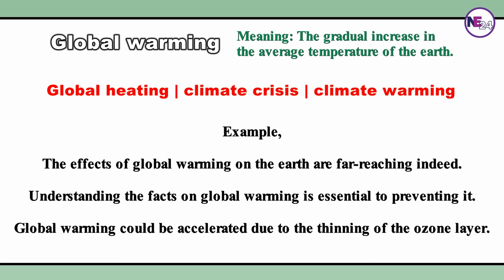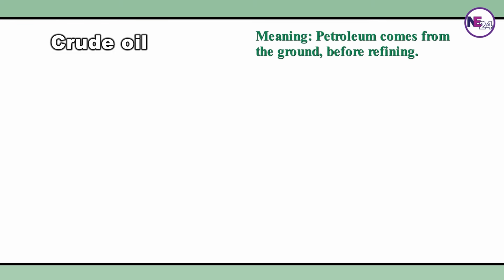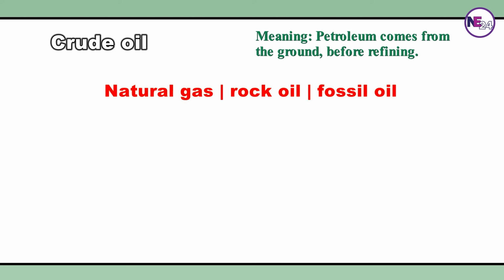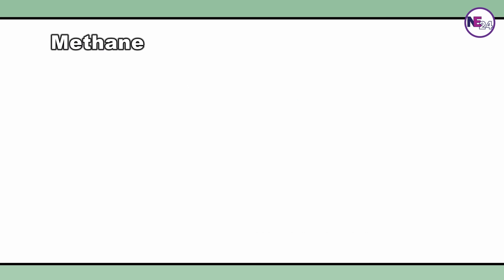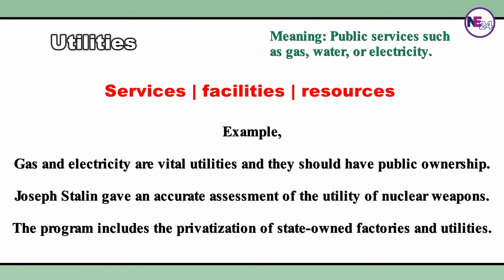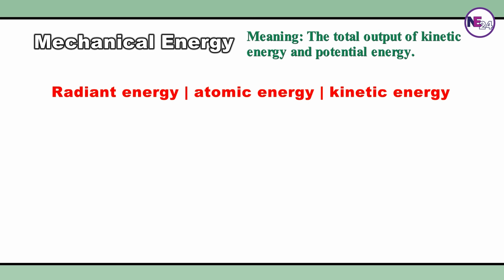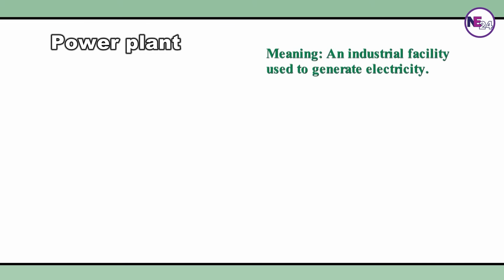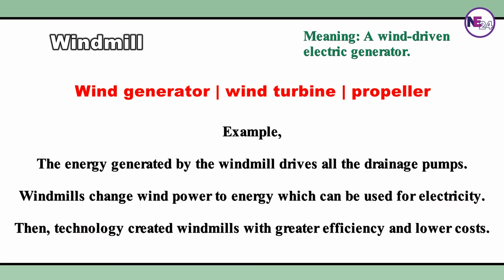Lexical Resource and Topic-Specific Vocabulary for IELTS, (Power & Energy)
In this video, you will learn the most important power and energy-related topics vocabulary for IELTS preparation.
Power and energy are common topics in IELTS for academic and general purposes.
If you would like to improve your vocabulary skills regarding different types of power sources; such as renewable and nuclear energy, this vocabulary lesson will help you significantly.

IELTS

TOEFL

PTE

ESL

toefl words

pte vocabulary

Advanced words

4000 words

4000 essential English words

English vocabulary

Vocabulary words

Useful vocabulary

English word list